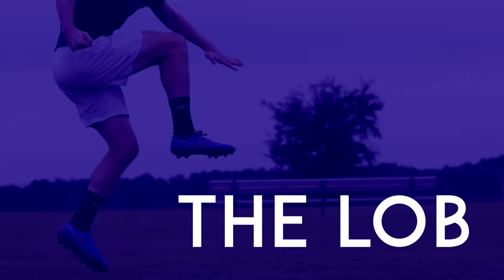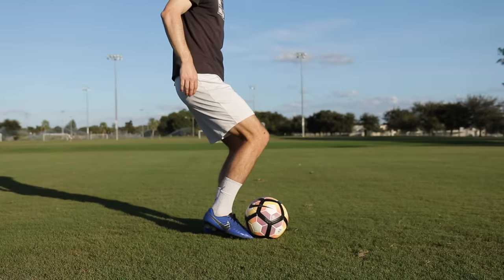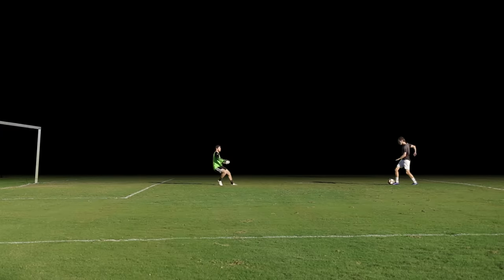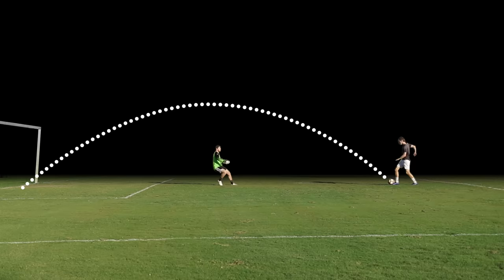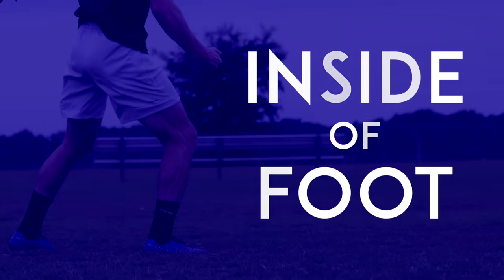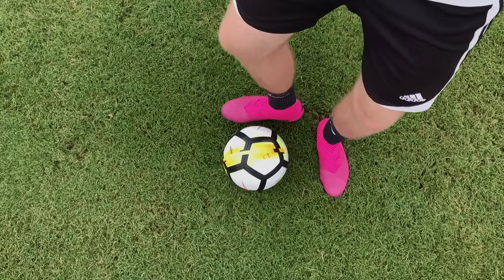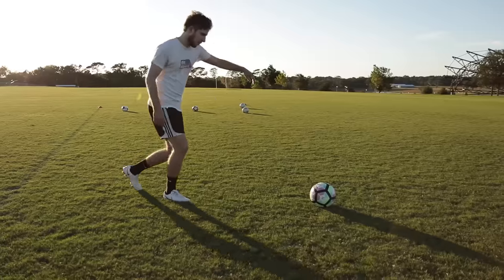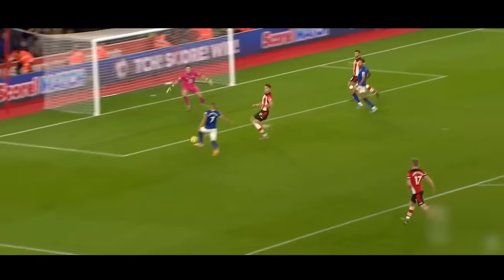TOP 5 WAYS to SHOOT a Ball and SCORE MORE GOALS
Top 5 Ways to Shoot a Soccer Ball or Football. Learn to score more goals with these five techniques.